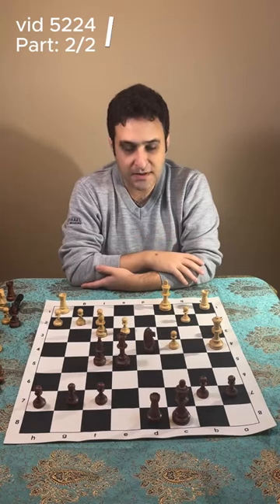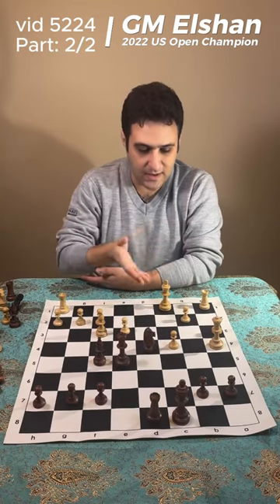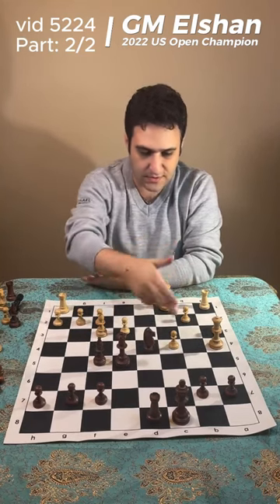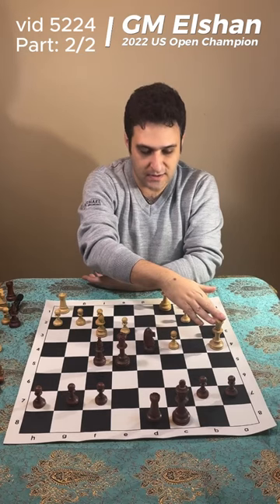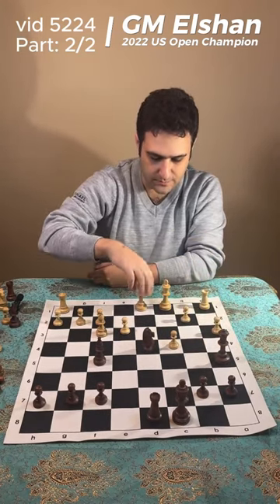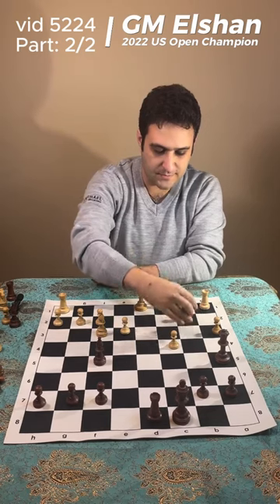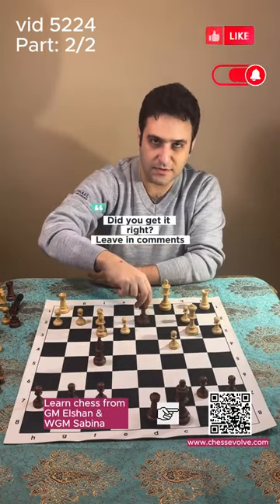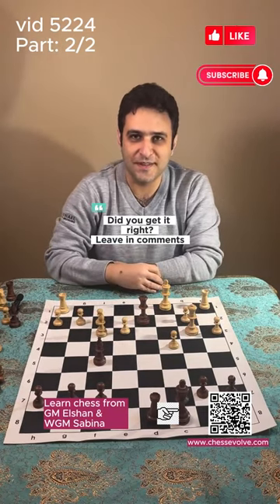Master Chess Puzzles Explained by GM Elshan Moradiabadi & WGM Sabina Foisor 5224 Pt2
Description:
Join us in our engaging and educational video series where Women's Grandmaster Sabina Foisor and Grandmaster Elshan Moradiabadi delve into the world of chess puzzles! Designed for chess enthusiasts of all levels, our videos aim to sharpen your tactical skills and deepen your passion for the game.

🔍 In This Video:
WGM Sabina Foisor and GM Elshan Moradiabadi guide you through a selection of challenging chess puzzles. They provide detailed explanations and insights into their strategic thinking and problem-solving methods. This is a fantastic opportunity to learn from professional chess players and enhance your gameplay.

📚 Why Watch?

Improve your tactical and problem-solving abilities.
Gain valuable insights from chess masters.
Learn advanced strategies and moves.
Enhance your overall understanding of chess.

Chess players at any skill level.
Individuals looking to improve their tactical play.
Fans of WGM Sabina Foisor and GM Elshan Moradiabadi.
Anyone interested in the strategic aspects of chess.
📢 Follow Our Channel & Join Our Classes:
We also offer group and private classes with continuous enrollment. Whether you're looking to start your chess journey or take your skills to the next level, we have something for everyone.

🏫 Learn More About Our Classes:
Interested in joining our classes? to find out more about our offerings and how you can sign up.